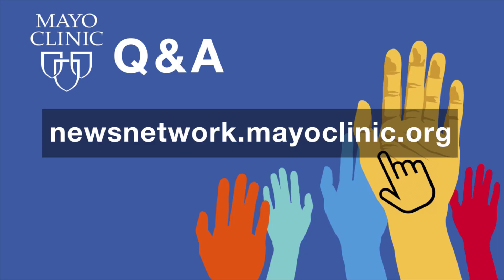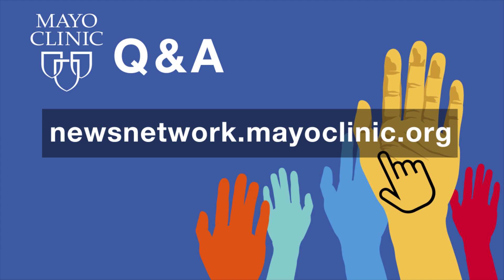MayoClinic Q&A podcast: Convalescent plasma program for COVID-19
In response to the COVID-19 pandemic, the U.S. Government is supporting a national Expanded Access Program to collect and provide convalescent plasma to patients in need across the country (uscovidplasma.org). Convalescent plasma refers to blood plasma collected from people who have recovered from COVID-19. That plasma, which contains antibodies against the virus, is then used to treat others with advanced illness. Working collaboratively with industry, academic and government partners, Mayo Clinic is serving as the lead institution for the program.

On the Mayo Clinic Q&A podcast, Dr. Philippe Bauer, site principal investigator for Mayo Clinic in Rochester, discusses the COVID-19 convalescent plasma program.

This interview was recorded on May 12, 2020.